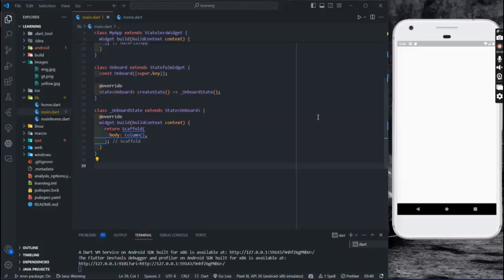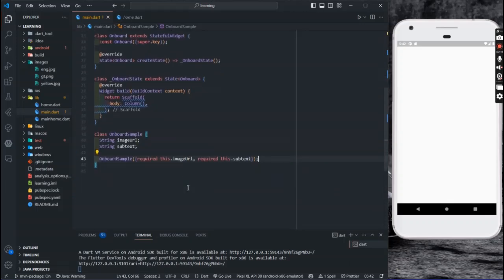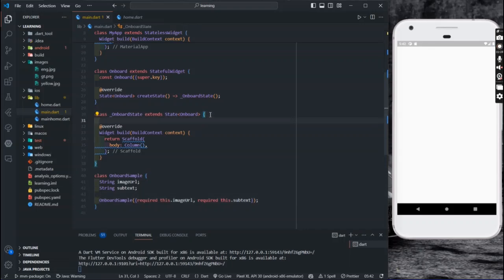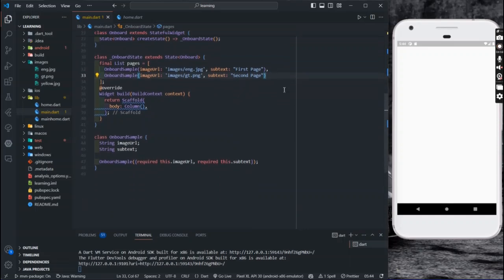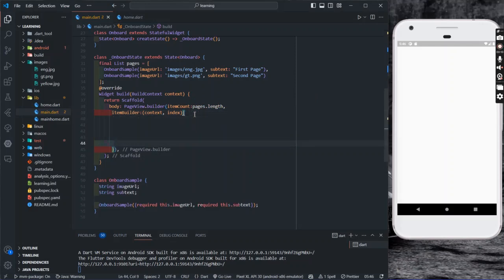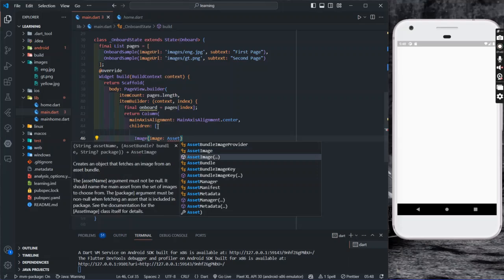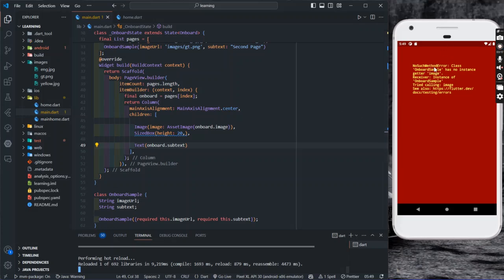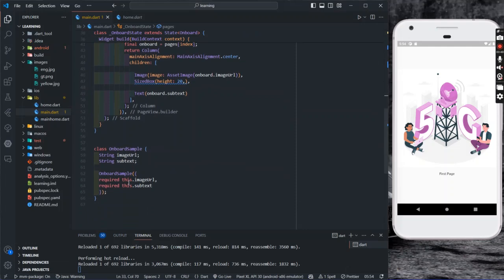How to Create Flutter Onboard Page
Creting Flutter Onboard Page Easy Way